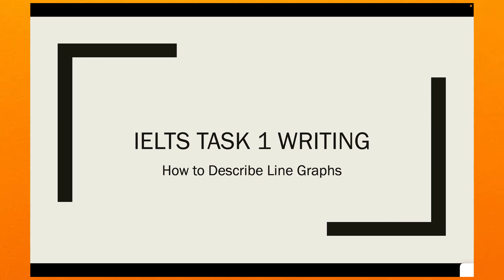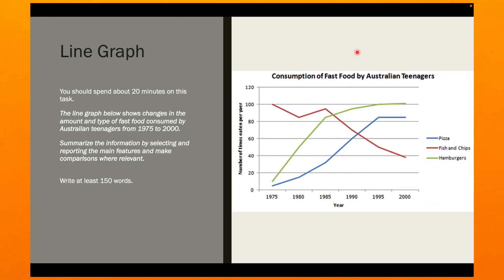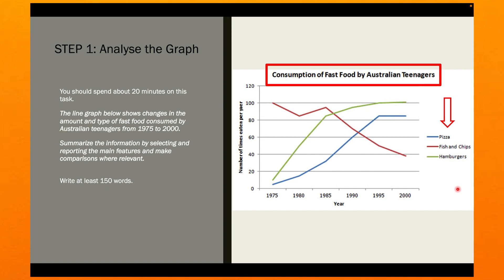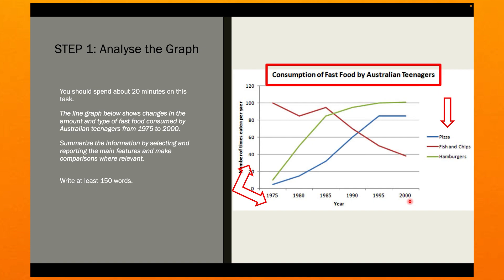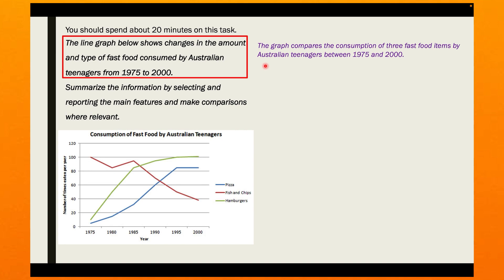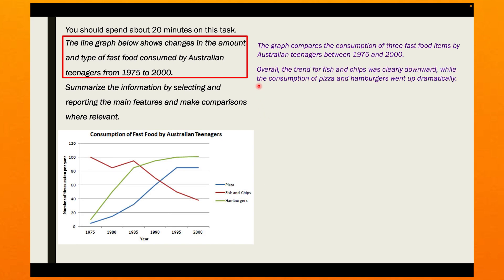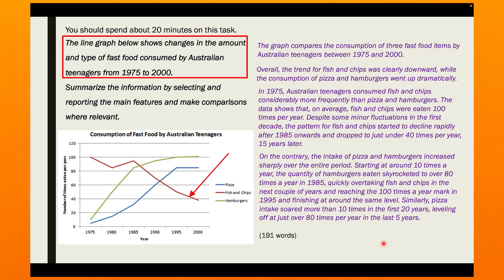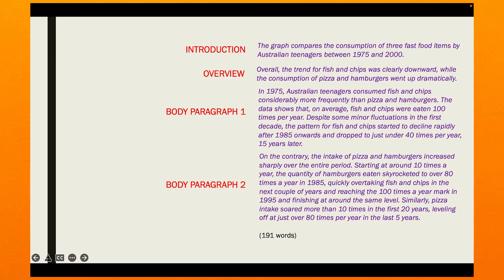How to describe a LINE GRAPH (Task 1 Writing Academic)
A line graph is a popular visual that you may be given to describe n Task 1 of the Academic Writing module.
Many students struggle with this as they don't know where to begin and, more importantly, how to group information/data especially if the line graph looks a bit complex.

In this video, I'm sharing 5 steps you need to know to describe any line graph. Watch the video now to find out more.

Good luck.
Let me know if you have any questions.